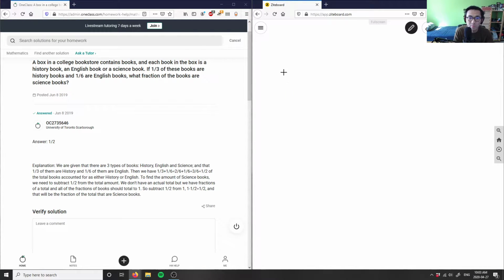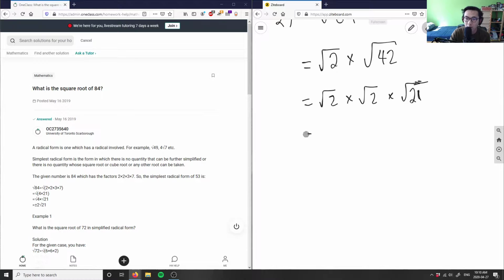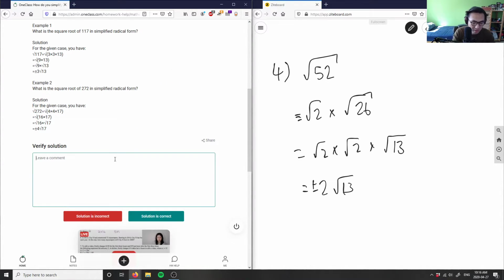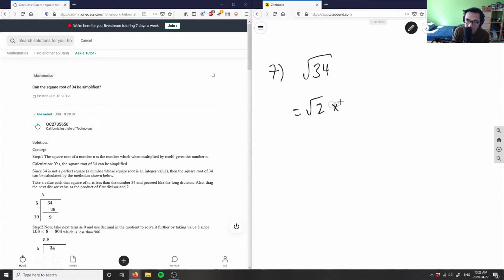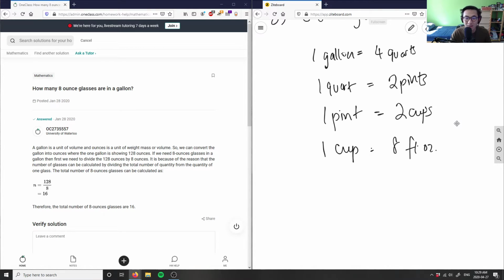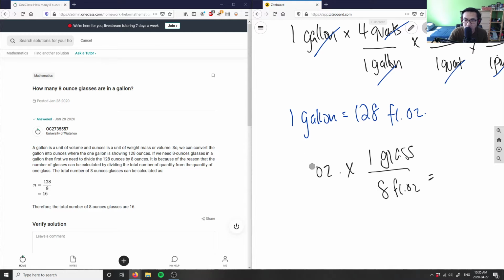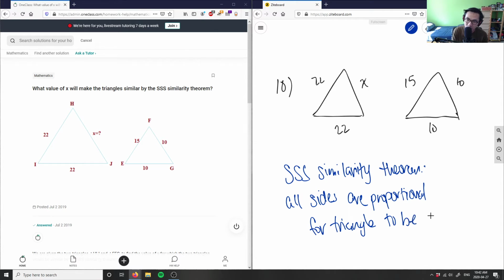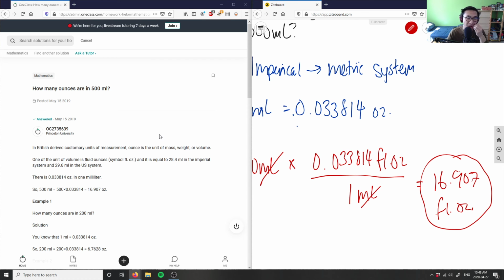Q&A with Joey - Popular Math Questions